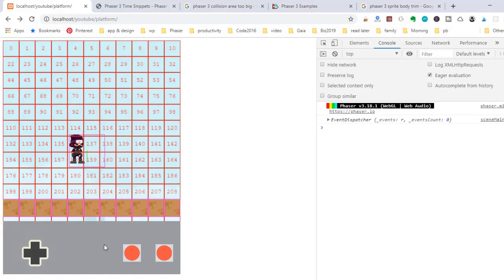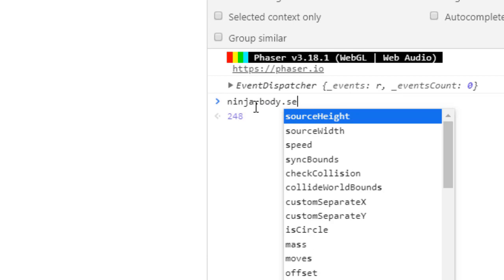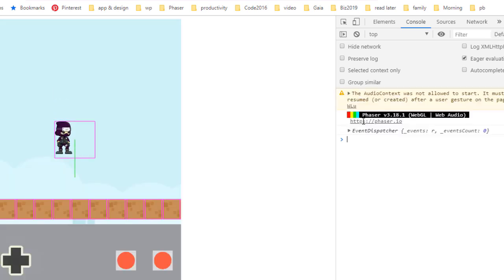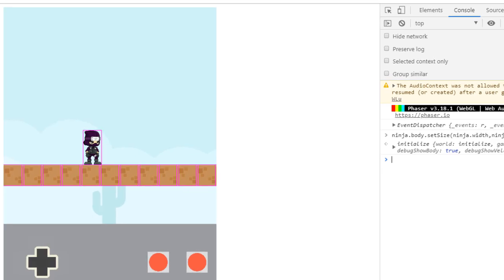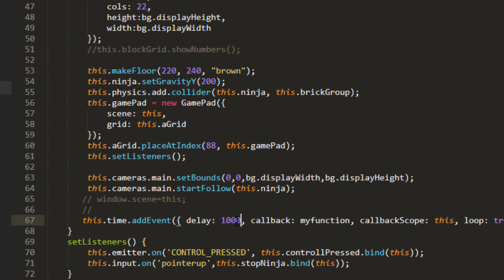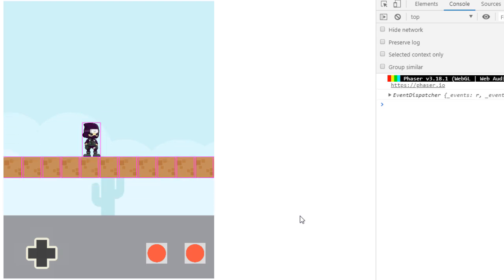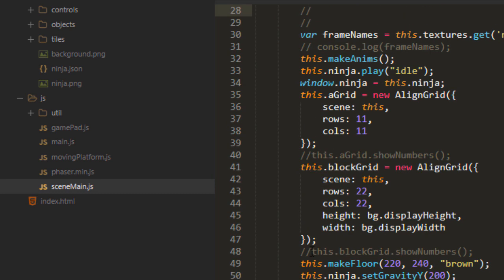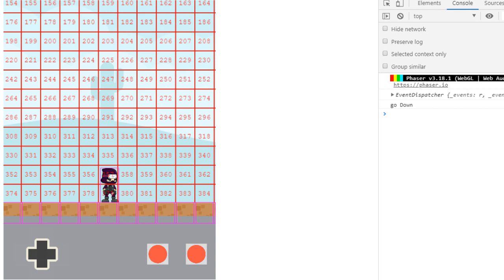Phaser 3 Fix Collision Bounding Box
I was having trouble getting my player to collide with the floor and walls correctly. Turns out the bounding box was too large. It was a little bit of a challenge to get it right, but simple once you know how to do it.

This continues our platformer game series.

You can grab the utility template here

Udemy Courses

All my latest stuff